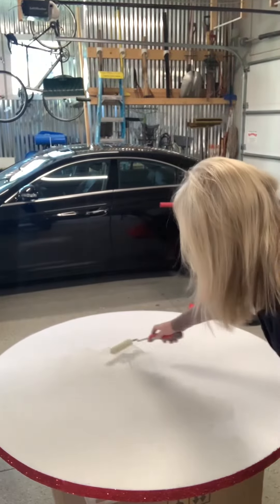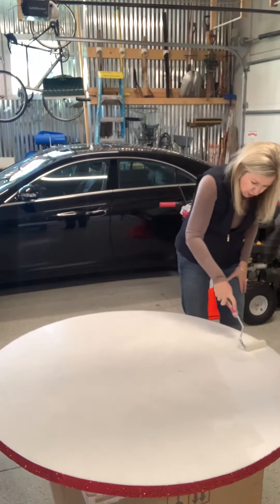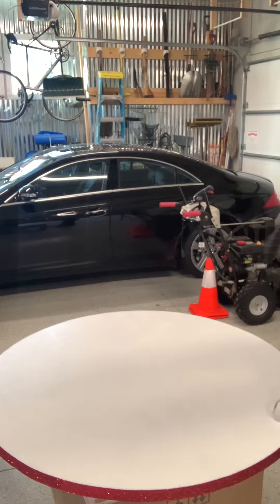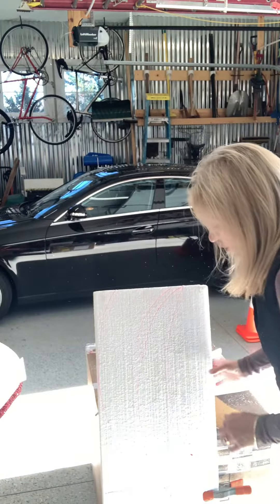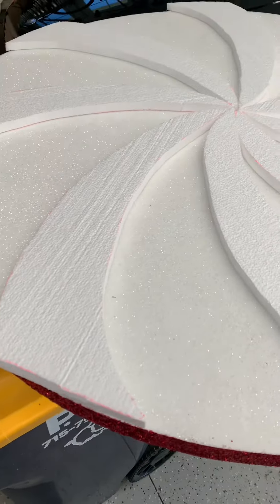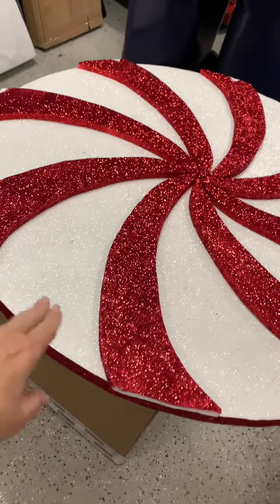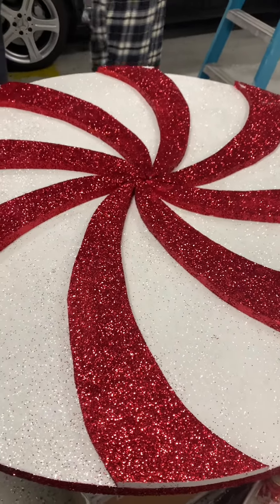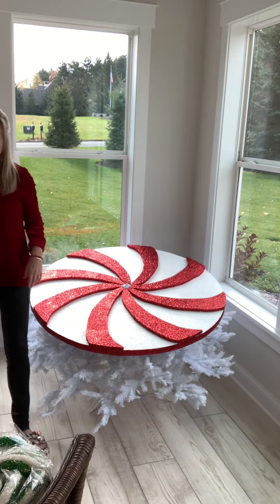DIY large Peppermint disk